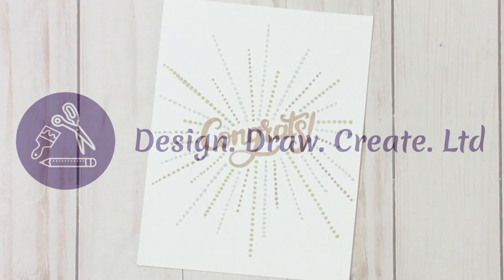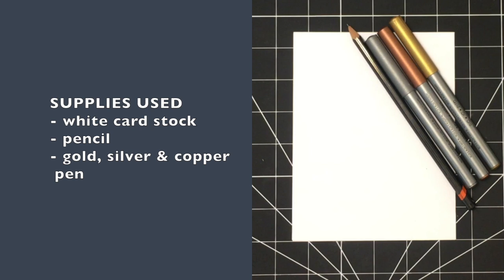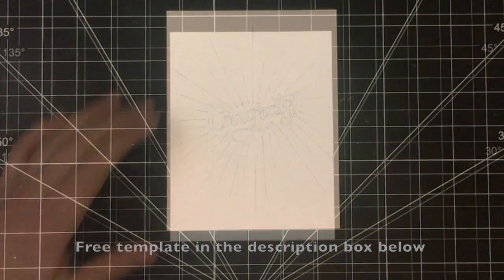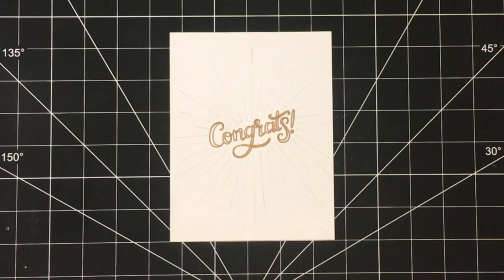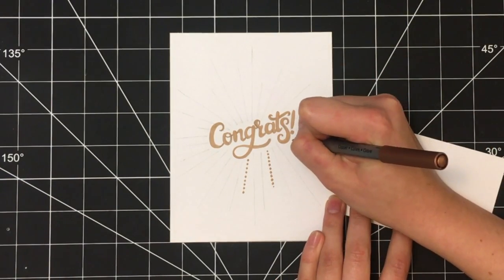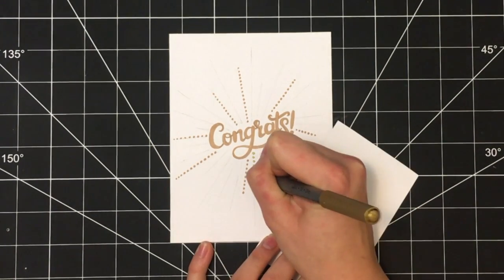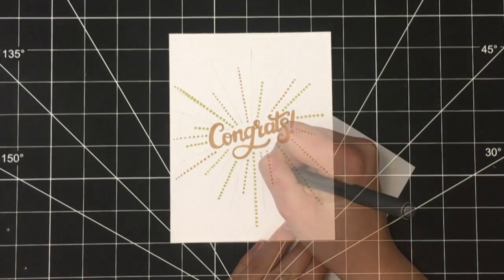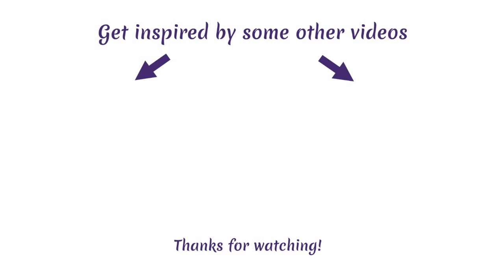DIY Metallic Congratulations Card | Handmade Greeting Card | Design. Draw. Create. Ltd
Easy Metallic DIY Congratulations Card
FULL SUPPLY LIST (with links!) & FREE TEMPLATE below...

VIDEO INFO

Create this metallic congratulations card with 3 metallic pens (linked below). This card is fast and versatile for many different occasions to congratulate someone on!

Use the hashtag designdrawcreateltd on Instagram! I'd love to see what you create :)

LINKS

SUPPLIES
Below are links to the items shown in the video. All items were personally purchased.

Another option, if you don’t have/want to buy card stock. Simply fold one of the pages in half to create the base of your card! Strathmore 400 Series Drawing Pad :

• Recollections™ Signature Metallic Marker Set (Copper, Gold & Silver pen used) ttps://

ABOUT ME
I'm a Project Manager by day and an avid card maker by night. I enjoy making simple, quick and unique cards for all occasions. I hope my videos and cards inspire you to design, draw and create cards of your own!  xx Tiana